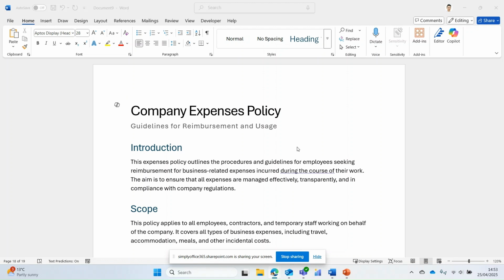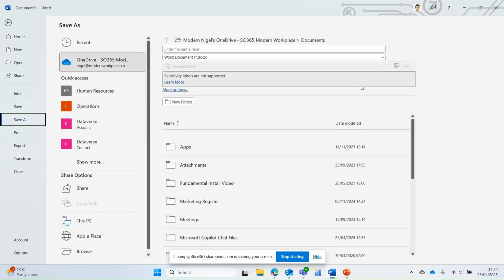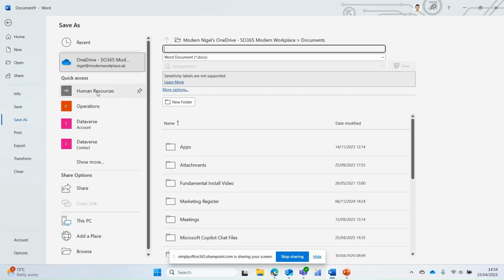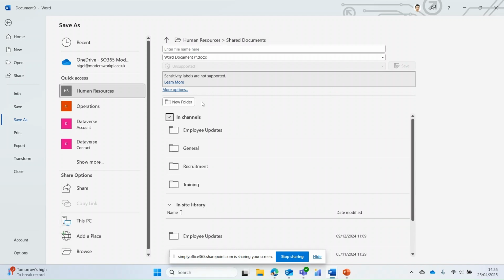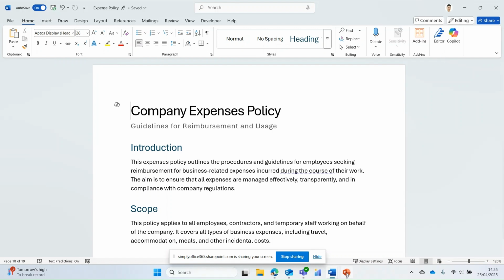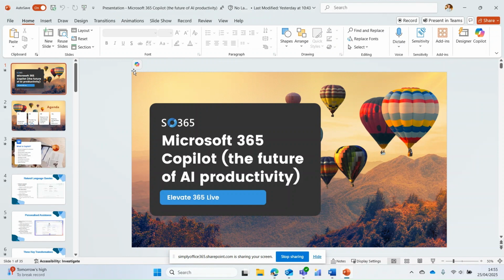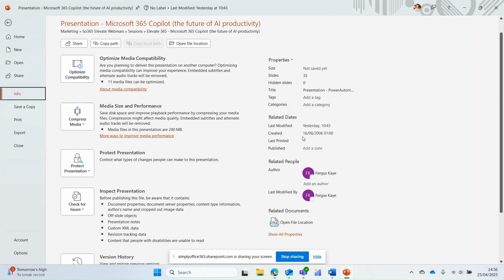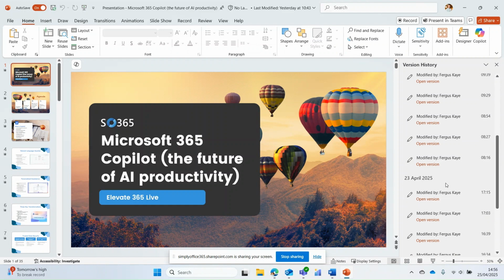How to Work with Files Using the Office Apps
Introduction

Welcome to another insightful Microsoft 365 Insights video! In this video, we explore how to work with files using the Office applications, specifically focusing on Microsoft 365 documents. Whether you're using Word, PowerPoint, or Excel, this guide will help you understand how to save, manage, and restore your documents efficiently.

Saving New Documents in Word

We begin our journey in Word, where we demonstrate how to save a new document to the cloud. Initially, the document is stored locally on your machine. To save it in your Microsoft environment, navigate to "File" and select "Save As." You will be prompted to save the document to your corporate OneDrive, where you can easily name and save it. However, if the document needs to be shared with a specific team, such as the Human Resources team, you can select the appropriate team and channel from the quick access menu.

Working with Existing Documents in PowerPoint

Next, we shift our focus to PowerPoint, where we discuss how to manage existing documents. If you've been working on a presentation and need to review or restore previous versions, you can do so directly within the Office application. To access version history, click on the document title and select "Version History," or go to "File" and then "Info." This will display all the versions of the document, allowing you to open and restore any previous version as needed. This feature is consistent across Word, PowerPoint, and Excel, providing a seamless experience for managing document versions.

Conclusion

Working with files using the Office applications in Microsoft 365 is a straightforward process that enhances your ability to save, manage, and restore documents. We hope this guide helps you feel more comfortable using Office with Microsoft 365.